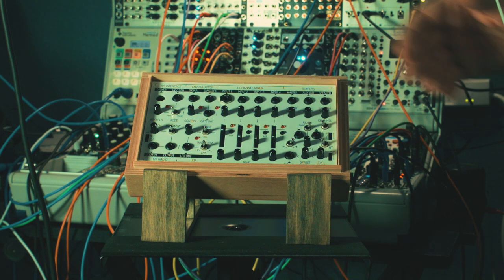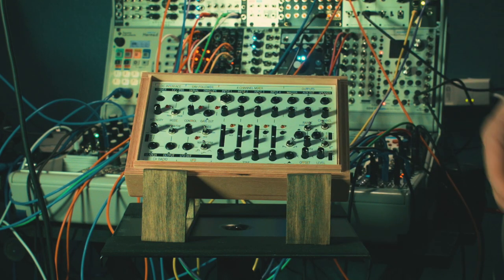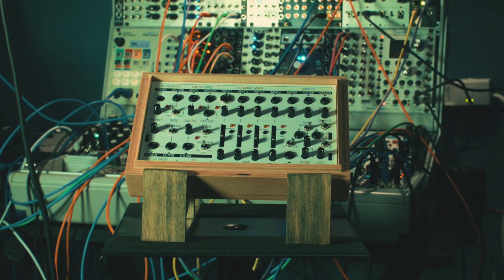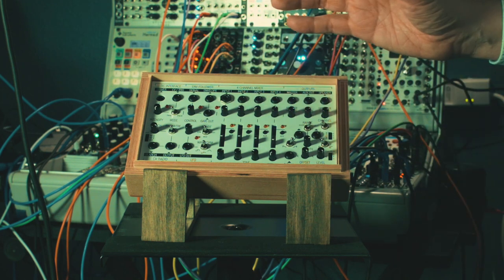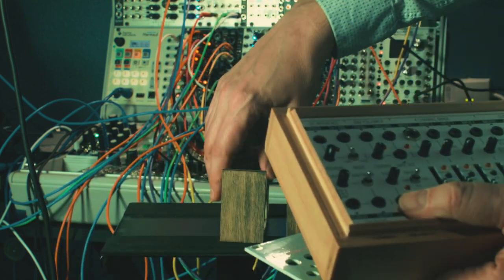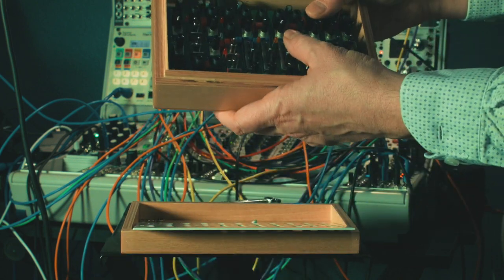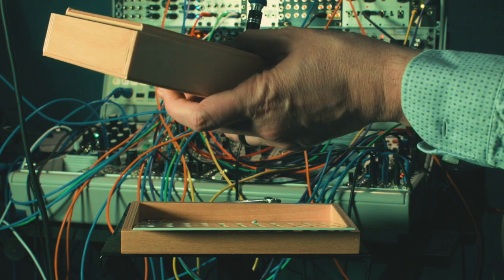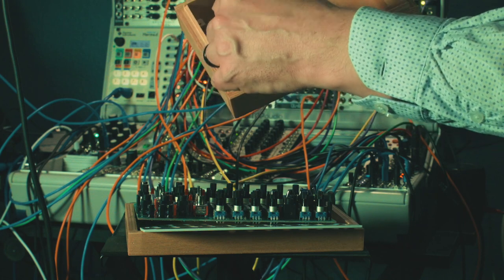Koma Field Kit - Eurorack Conversion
and additional focus on electro-acoustic experiments